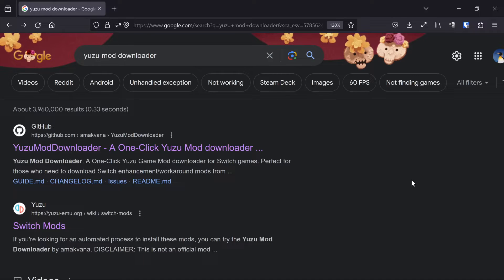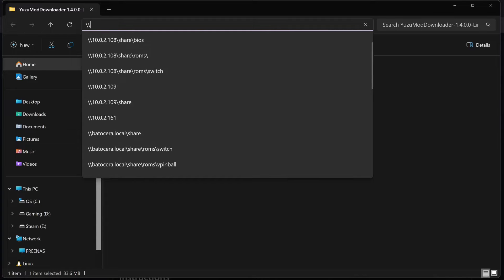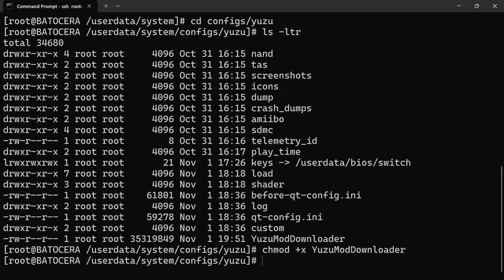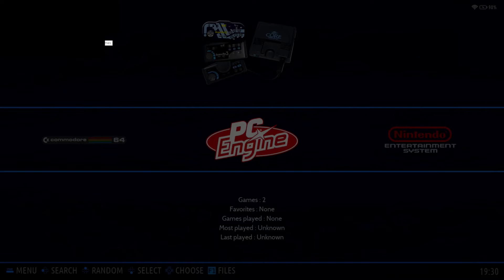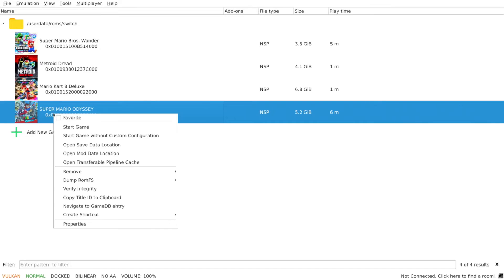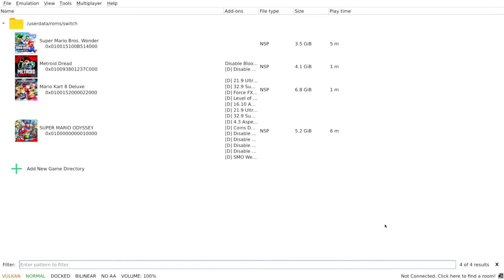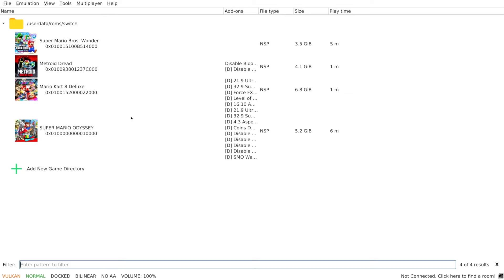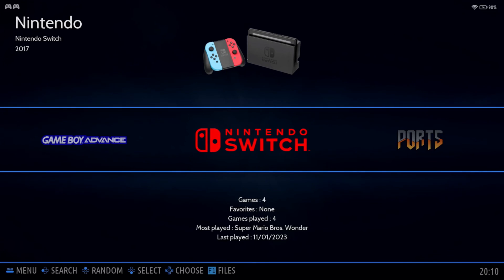Batocera 38 - Installing Yuzu Mods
This time we're looking at installing mods for our Yuzu (Switch) games on Batocera.  There are 2 ways to do this that I know of and both are covered in this video.